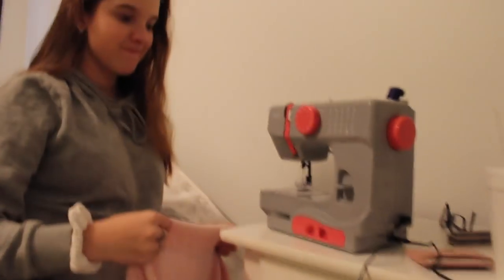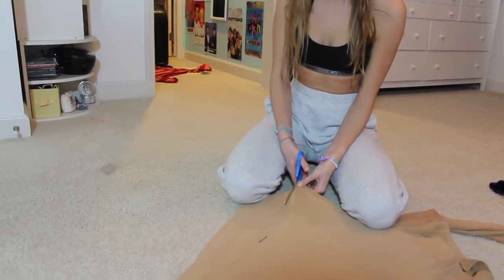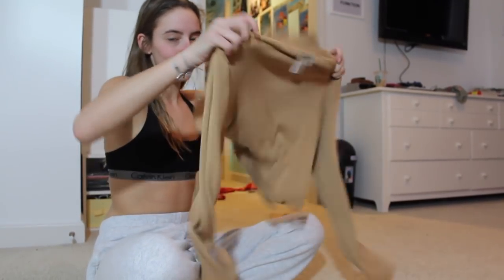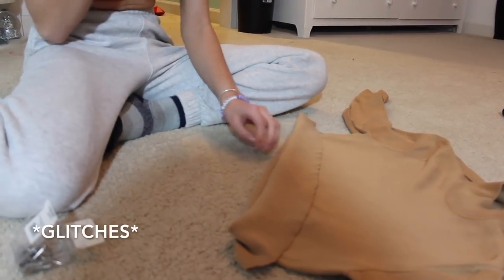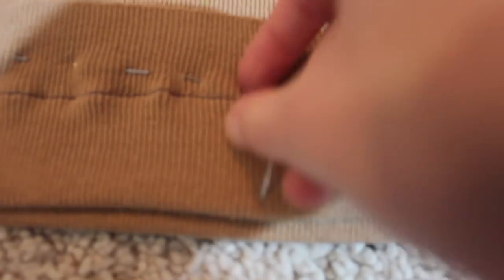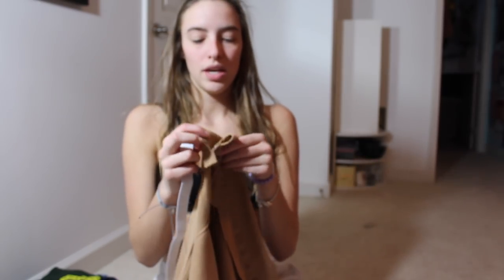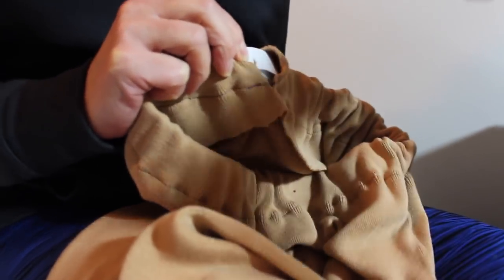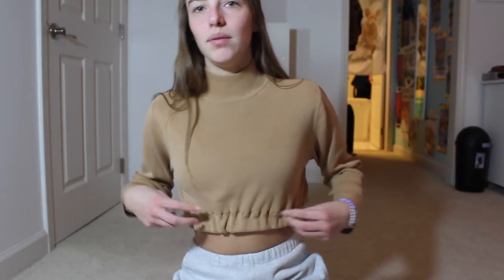HOW TO CINCH A SHIRT (thrift store tutorial type thing)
I do not know how to tutorial I am so sorry. but I am back for a min :)